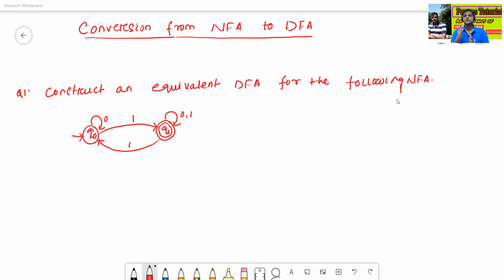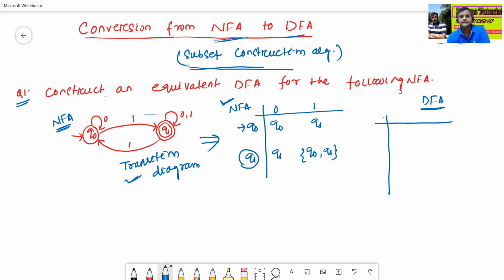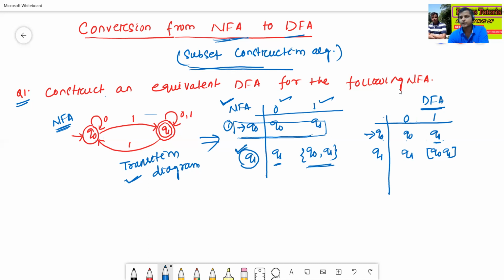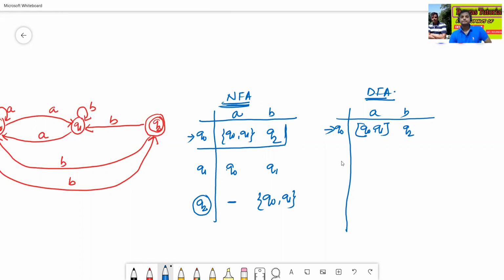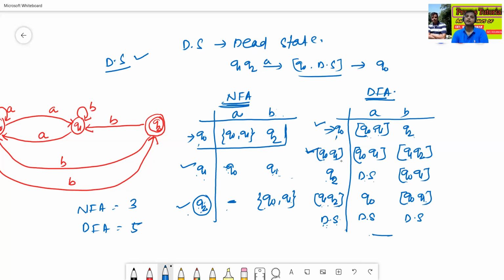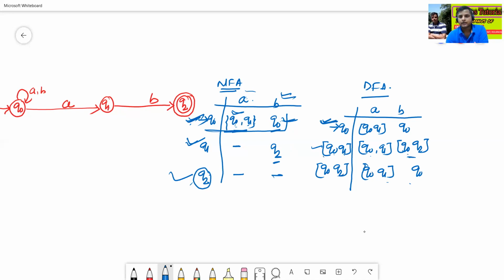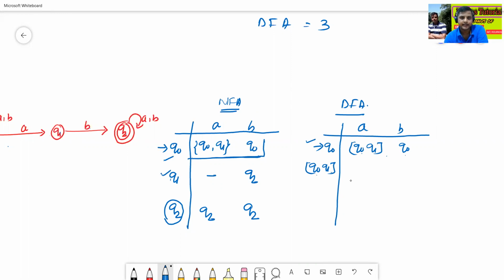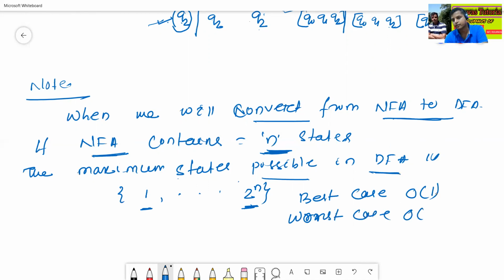Conversion from NFA to DFA using Subset Construction Algorithm (C23)